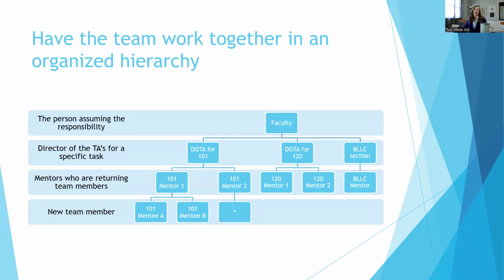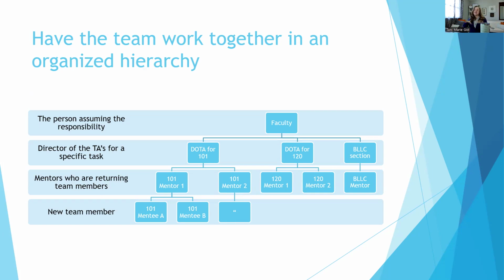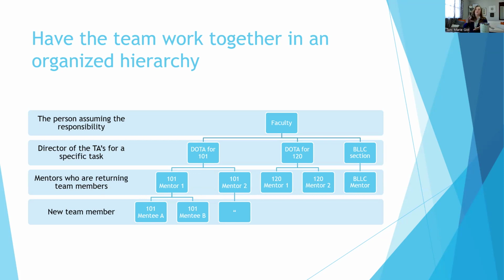C. MANAGING A LARGE TEAM - hierarchy in a team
Reach out to Toni Gist for your training needs.